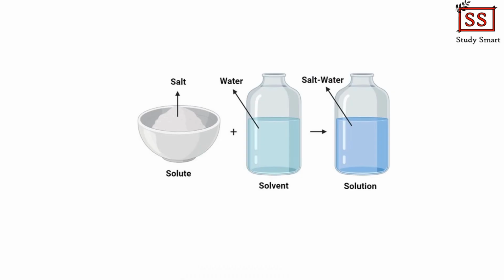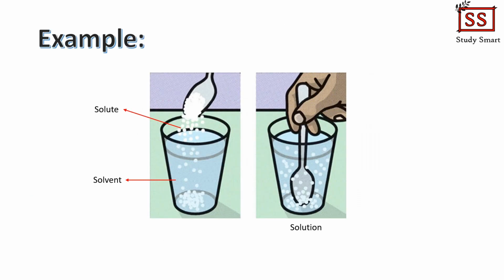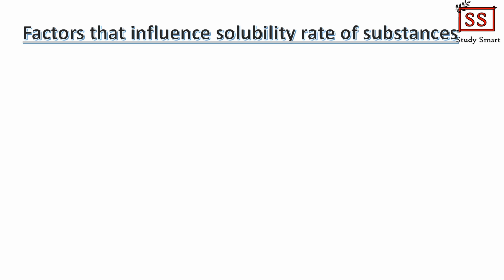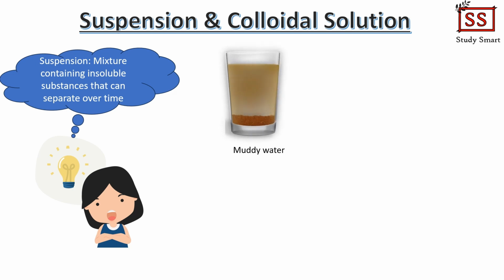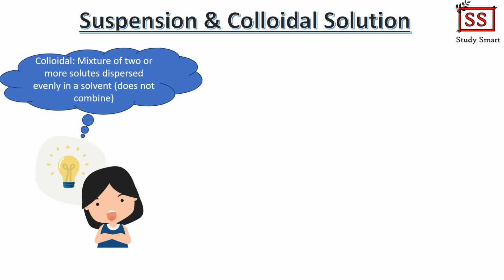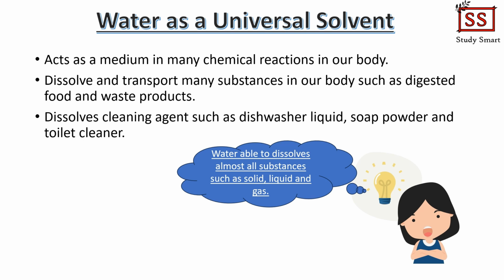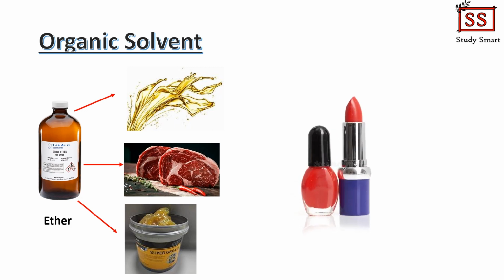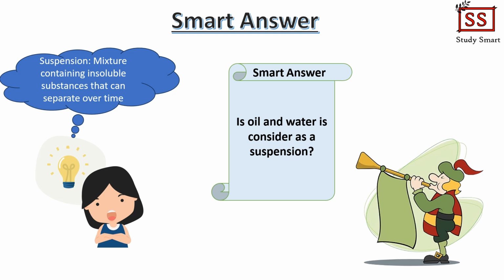Science Form 2 Chapter 5.2 (Solution & Rate of Solubility)